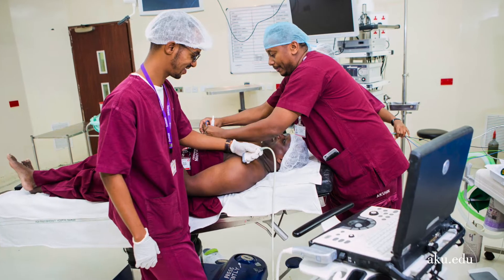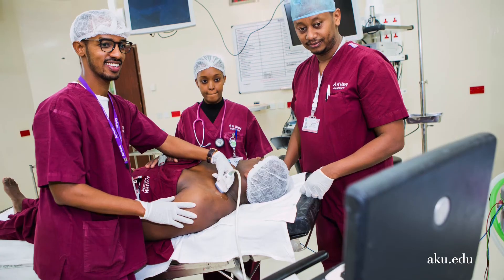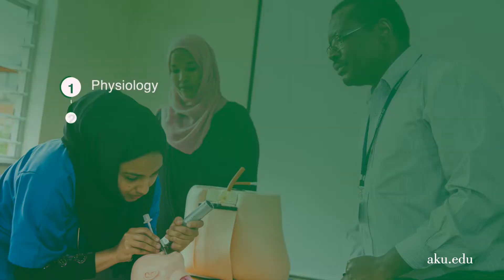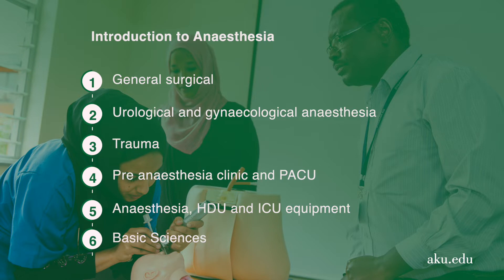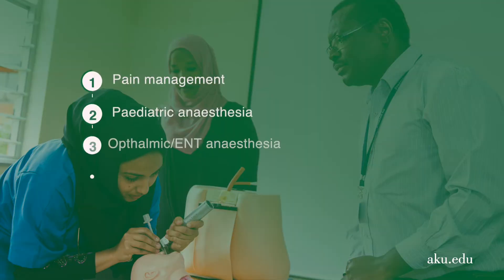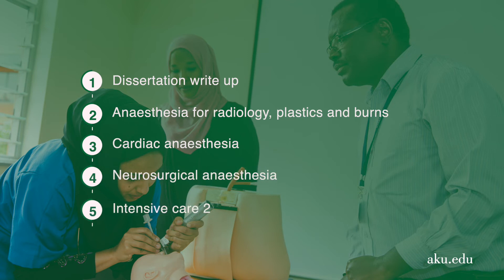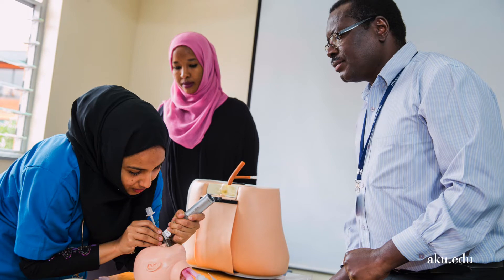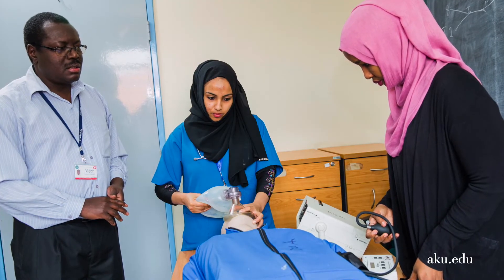Residency Programme in Anaesthesiology at Medical College, East Africa, Nairobi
The Anaesthesiology Residency Programme seeks to produce qualified and trained anaesthesiologists, capable of functioning in a variety of clinical inpatient, outpatient, and critical care settings.